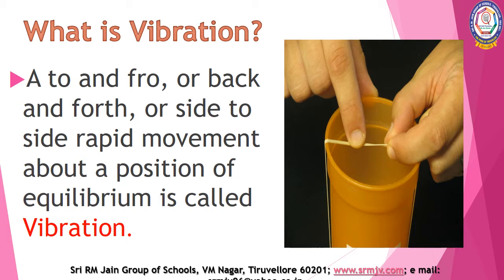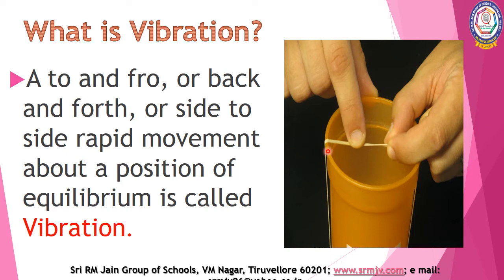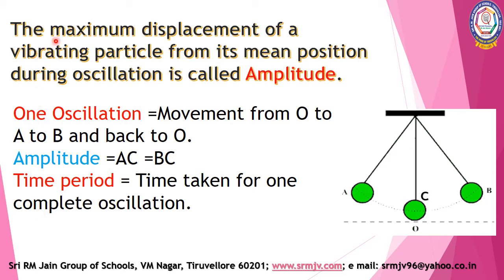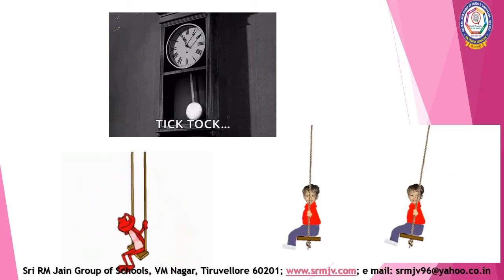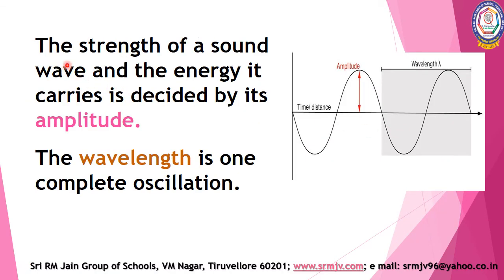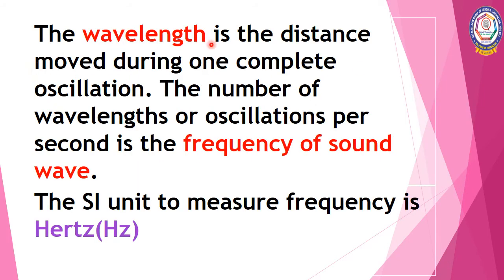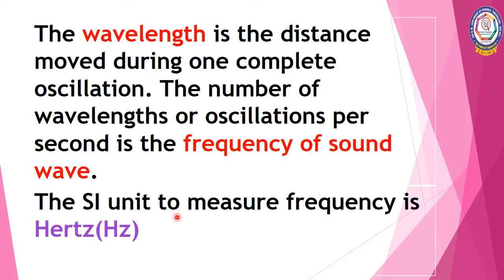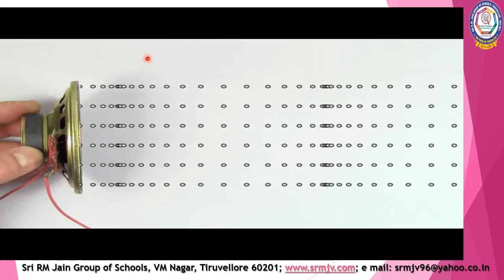CBSE - Class - VIII - Science - SOUND : HOW IS SOUND PRODUCED